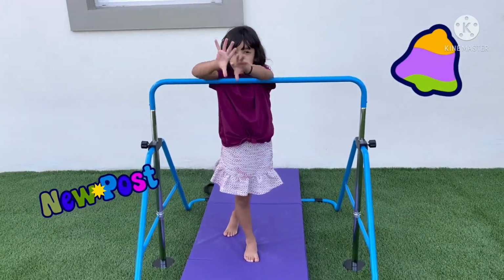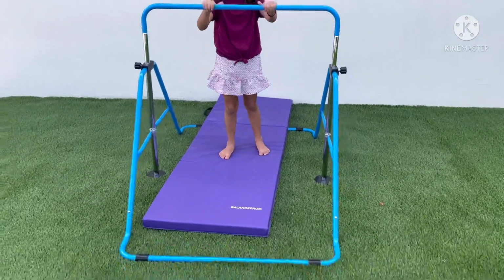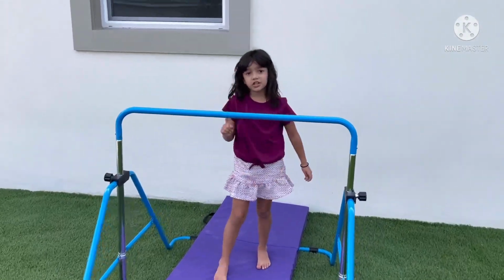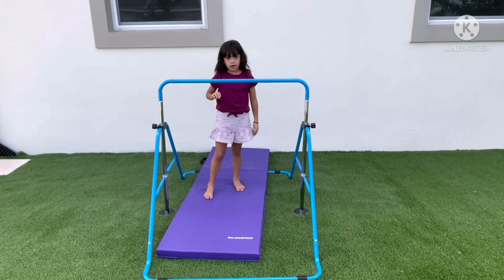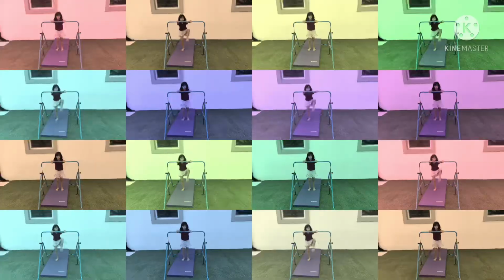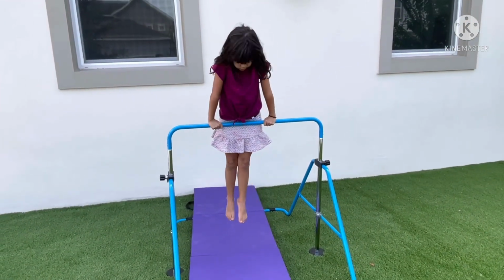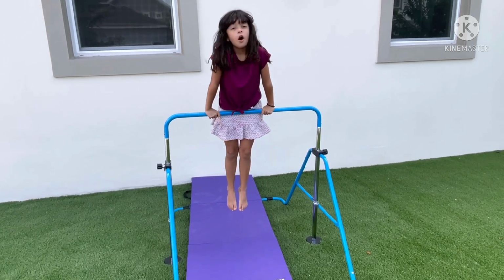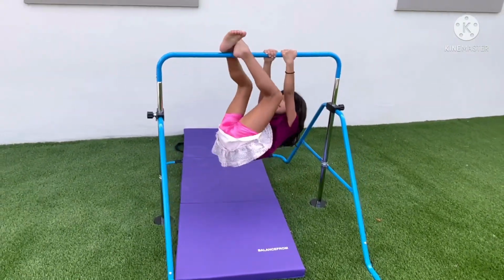Gymnastics bar surprise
Unicorn Jojo came home from school to find a brand new bar and mat in her backyard.  She is ready to show us her bar tricks and skills, let’s watch!